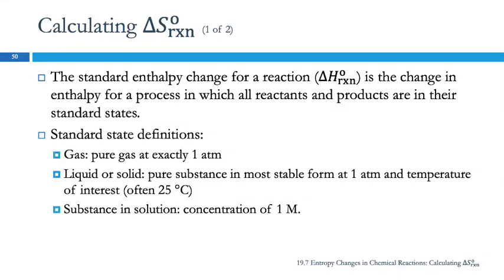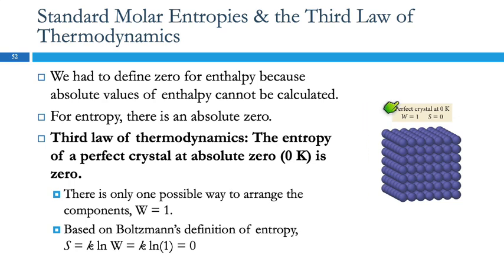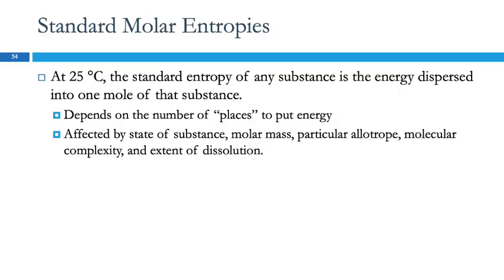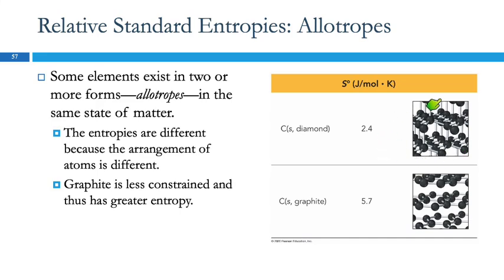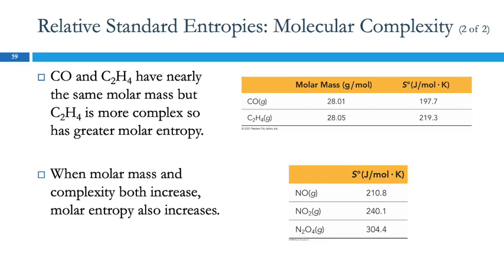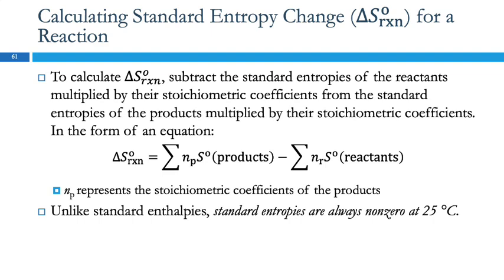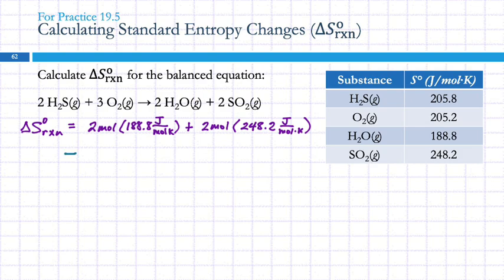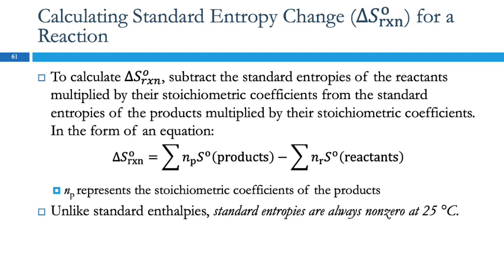19.7 Entropy Changes in Chemical Reactions: Calculating ΔS